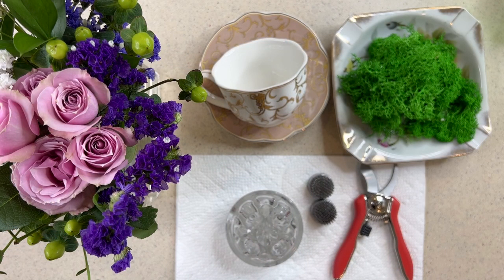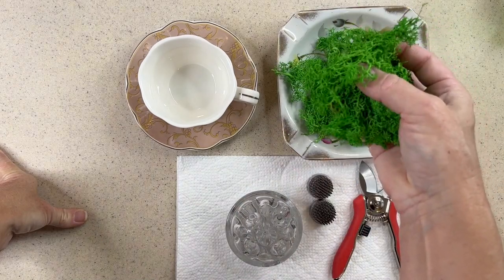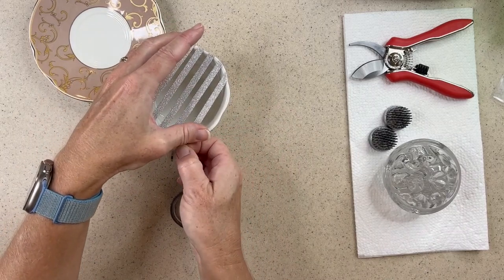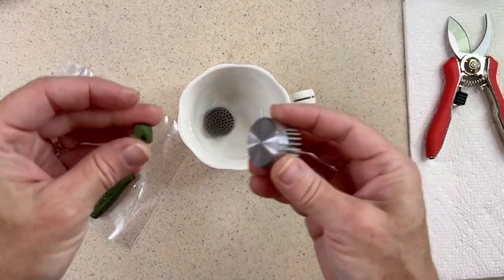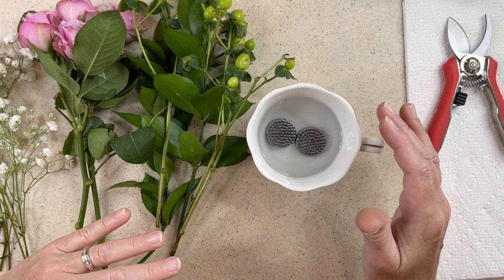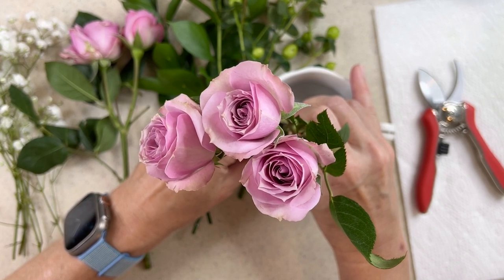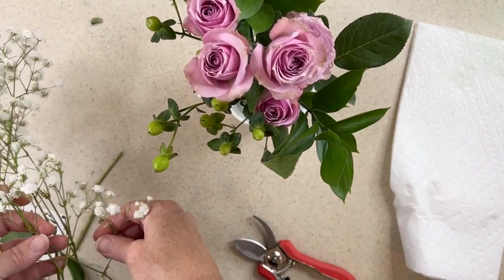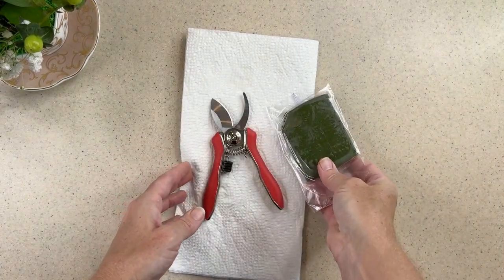How to Make Teacup Flower Arrangements | DIY Teacup Flower Arrangements | Flower Arrangement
DIY Teacup Flower Arrangement with Fresh Flowers from the Supermarket or Garden
Create a beautiful teacup flower arrangement from fresh flowers, either from your garden or from the local grocery store. Using your favorite teacups and a few supplies (floral frogs or an alternative that I show in the video) optional: floral clay and reindeer moss.

As seen in the September 2023 Stroll Harbor Bluffs Magazine

DIY Teacup Floral Arrangement with Fresh Flowers from the Supermarket or Garden